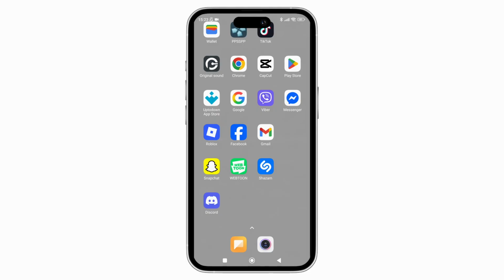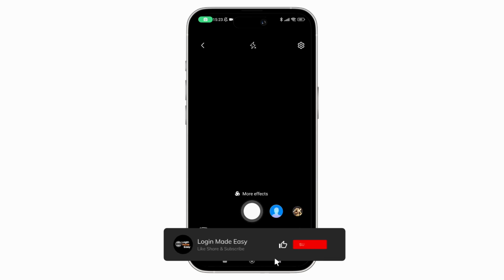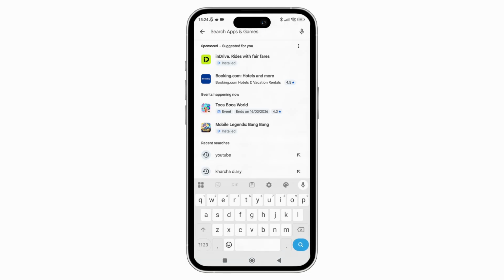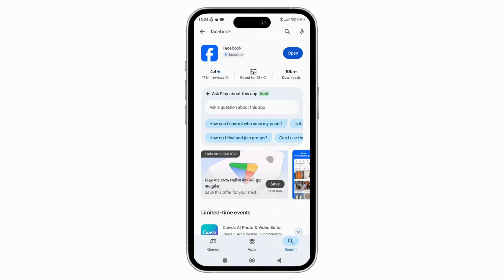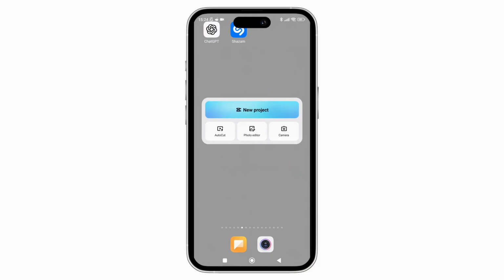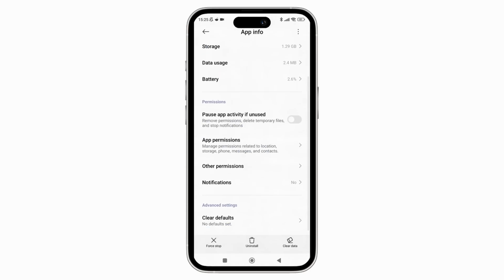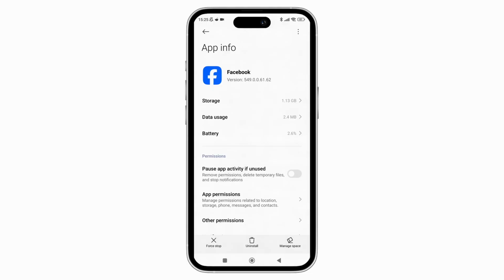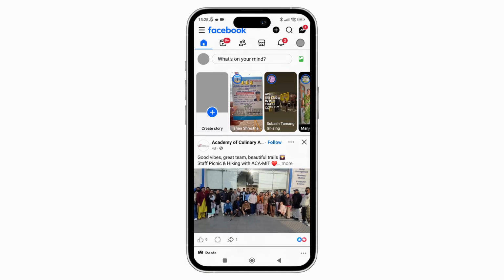How To Fix Facebook Story Effects Not Showing 2026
Having trouble with Facebook story effects not showing? 😩📱 Don’t worry—this step-by-step 2026 guide will show you how to fix Facebook story effects missing or not working so you can start using filters and effects again without any issues!

What You’ll Learn in This Video:
✅ Why Facebook story effects are not showing
✅ How to fix missing filters and effects on Facebook
✅ Clearing cache and updating the Facebook app
✅ Fixes for both Android and iPhone devices

Whether your filters disappeared, won’t load, or aren’t working properly, this tutorial will help you quickly fix the problem and get your Facebook stories back to normal.

📌 Chapters:
⏱ 0:00 - Introduction
⏱ 0:10 - How To Fix Facebook Story Effects Not Showing